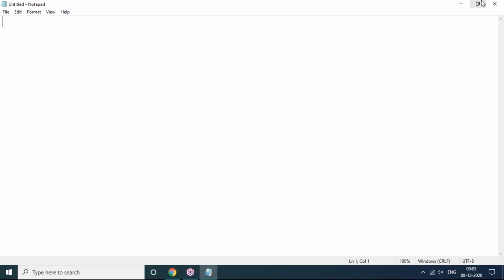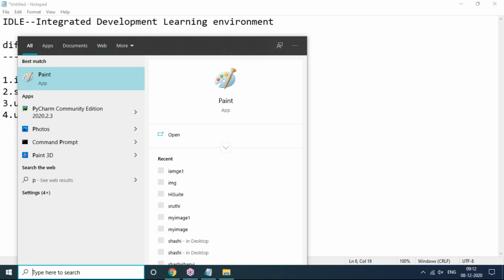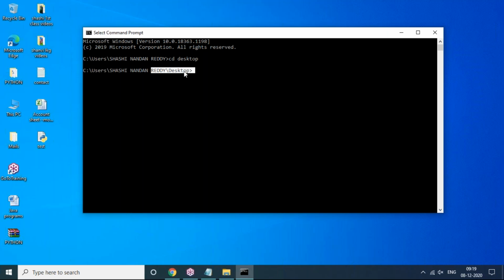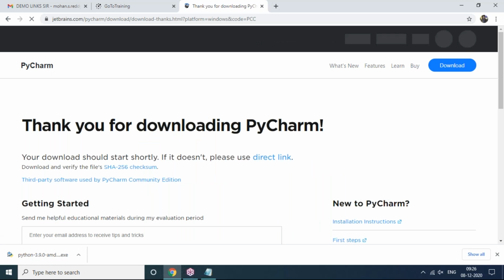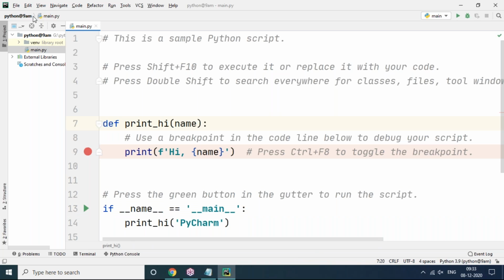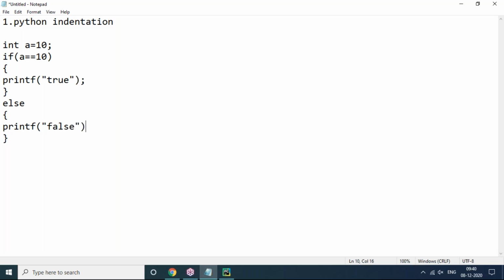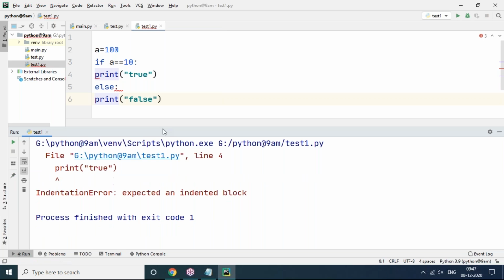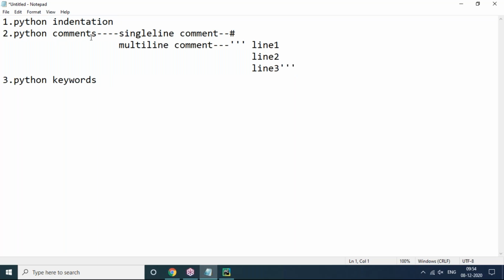PYTHON tutorials || Demo - 2 || by Mr. Mohan Reddy On 08-12-2020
java python
python
Learn Python
Python Tutorial